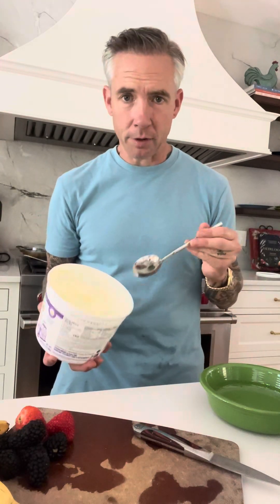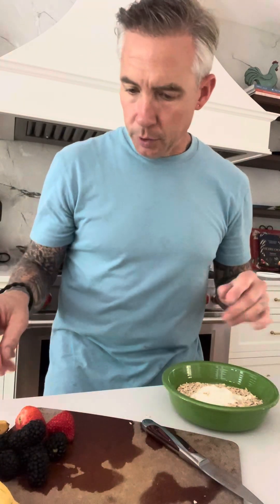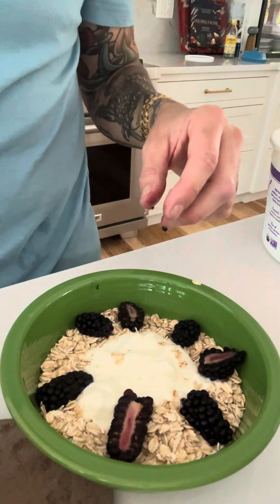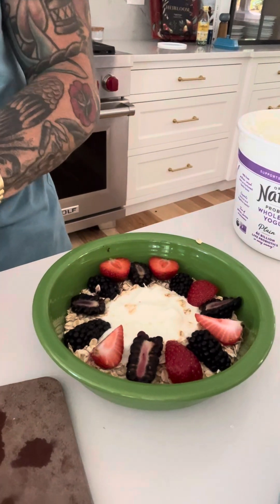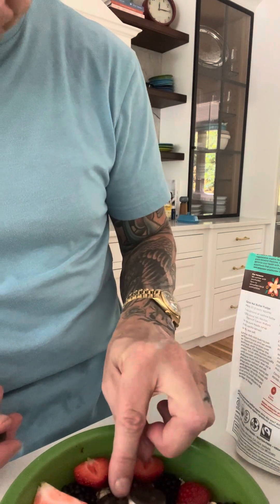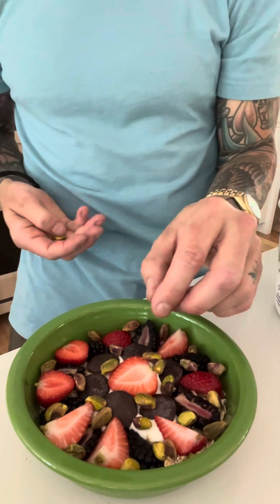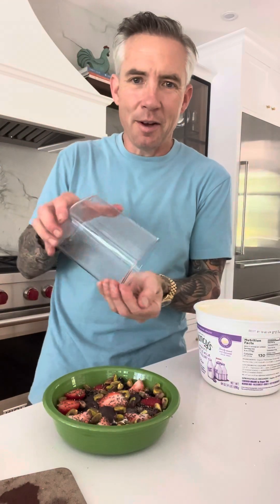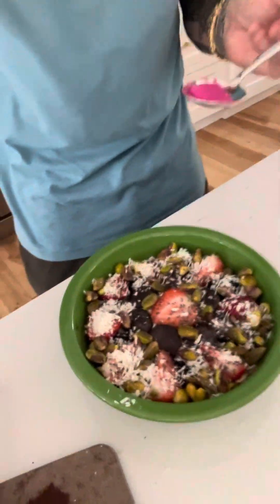Make a nutritious breakfast a meditative art project in 8 minutes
Here I share a fun morning ritual to help me start my day properly with nutrition and positive intent.  This is a first for me, and anxious to share more fun, simple, and most importantly, nutritious was of eating and preparing food!